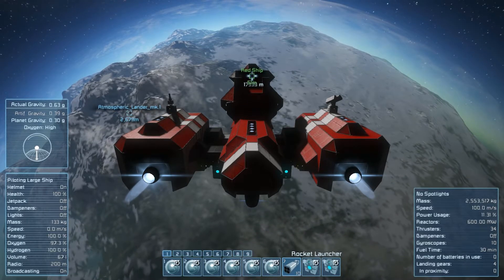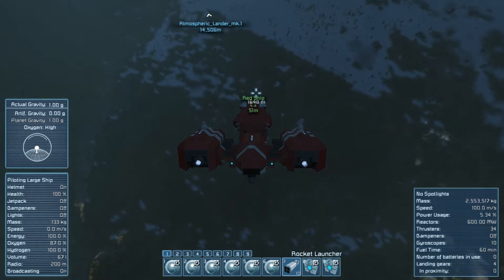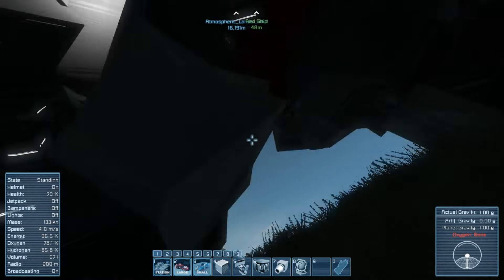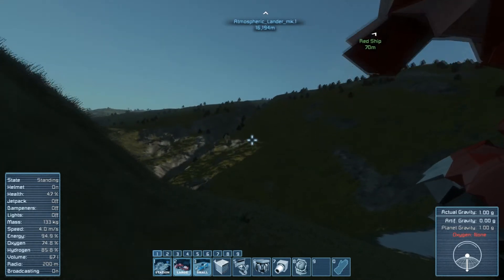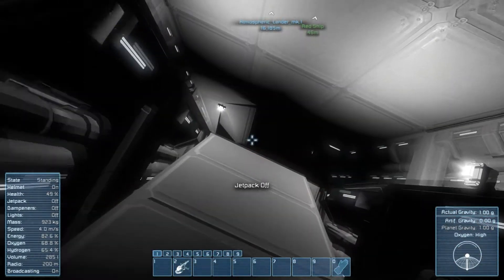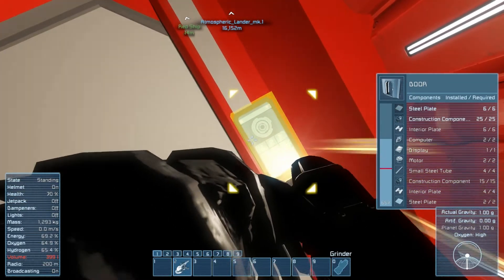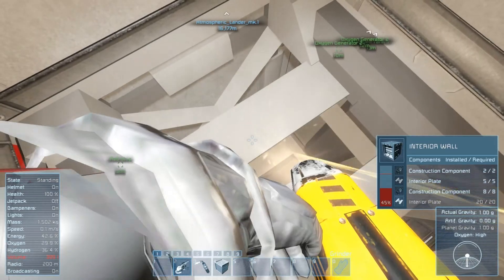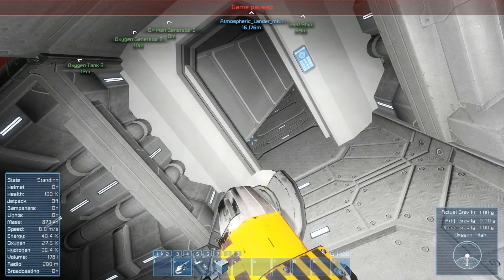Space Engineers: Survival Mode Let’s Play | S2 #1 | Crashdown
We start off a new survival series stranded on the surface of a planet.